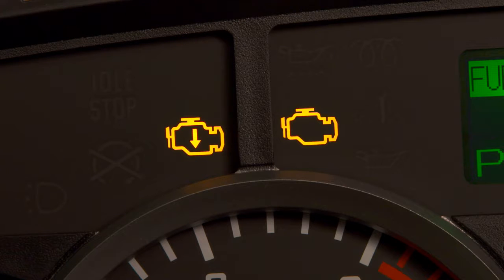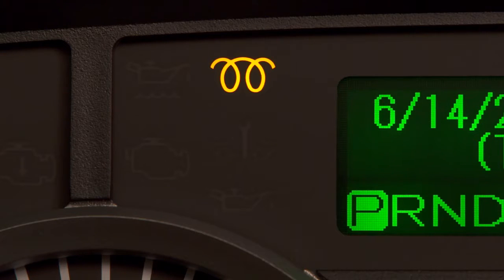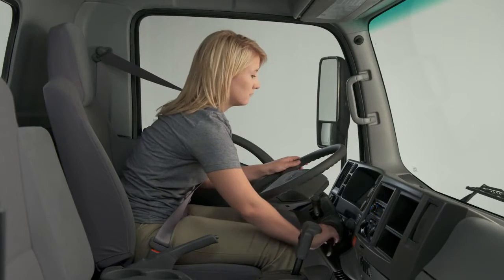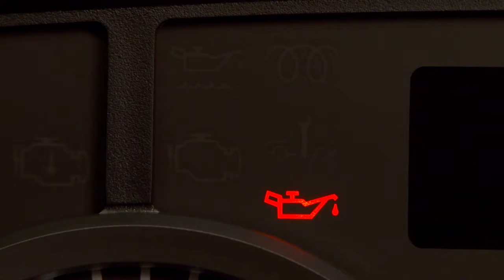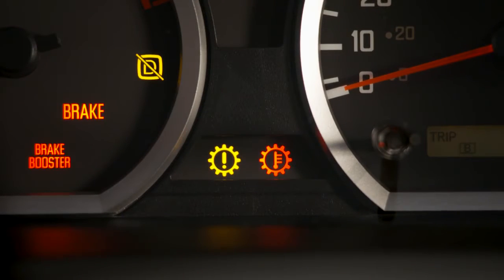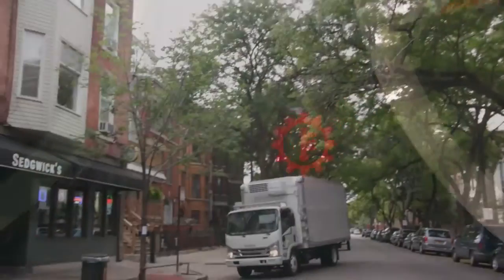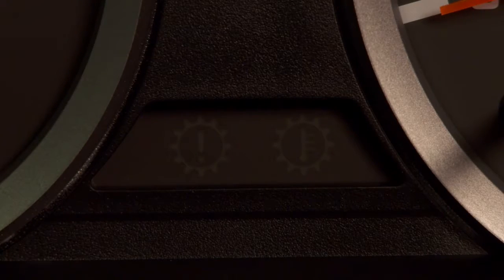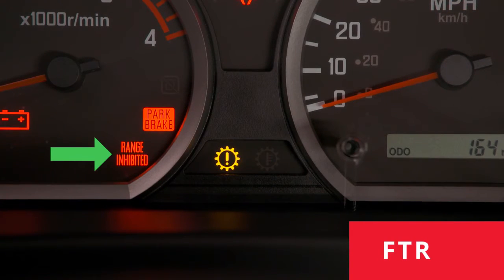Engine Plug Oil Transmission Indicators PART 5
Isuzu Engine Plug Oil & Transmission Indicators

301 Main Street
Luzerne, Pennsylvania
18709

Hours of Operation:
Sunday – Closed